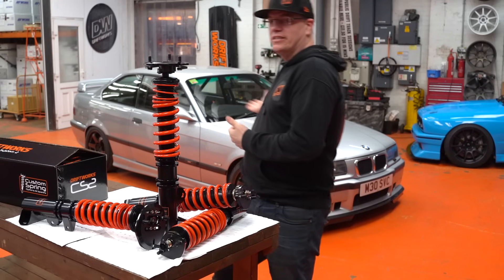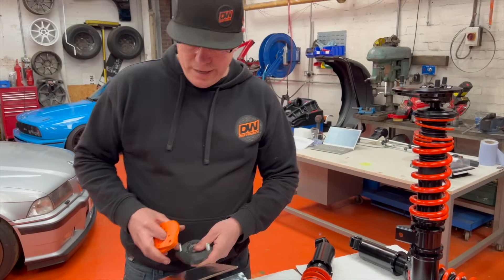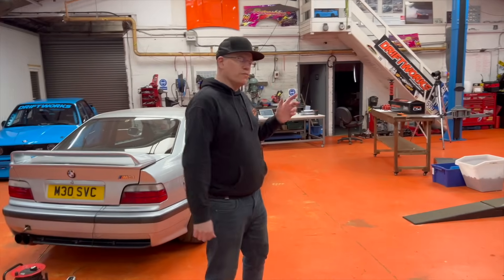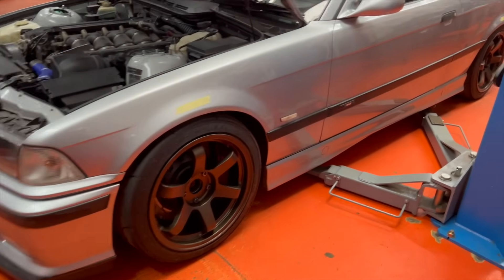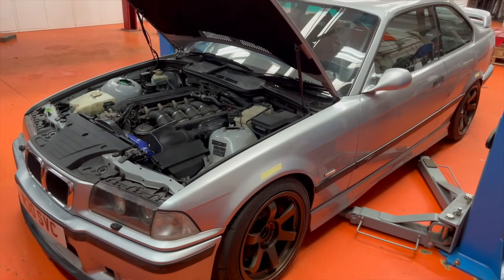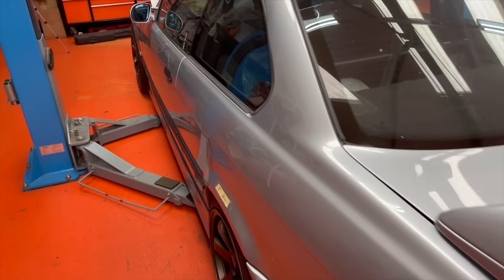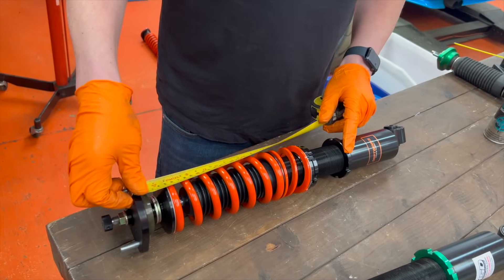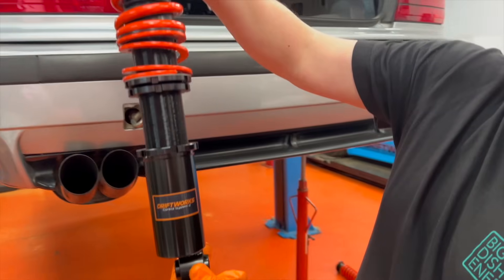Fitting the new Driftworks CS2 Digressive Coilovers to our E36 BMW M3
Digressive Dampers - True Rear Track and Drift Coilover Suspension for the BMW E36.
0:00 Intro
0:28 Digressive Dampers
0:41 True Rear Coilover and Offset Rear Top Mounts
2:25 What is a Digressive Damper?
4:08 The Offset Rear Lower Brackets
4:54 MonoTube Inverted Front Dampers
5:34 E36 Offset Camber Caster Adjustable Top Mounts
6:15 Spring Rates
6:42 Drift Specific Suspension
7:16 Helper Springs
7:40 Fitting a CS2 E36 Coilover Kit
9:34 Assembling the Rear Coilovers
10:25 Which Side is Which?
11:25 Setting the correct damper length
13:31 Showing the offset top mount position
14:37 Setting the rear ride height
15:25 Only adjust ride height on the spring perch
16:12 Our ride height measurements
16:28 Locking off the rear collars
17:01 Fitting the Front E36 Coilovers
17:41 Assembling the Front E36 CS2 Coilovers
18:24 Setting our Damper Length
19:30 Adjusting Front Camber Caster Top Mounts
20:15 Setting the ARB Drop Link Tabs
22:33 Locking Off the front collars correctly
24:33 On our alignment ramp
24:55 Looks Gooood!
25:35 Damping Settings
26:12 Summary Outro and Thanks